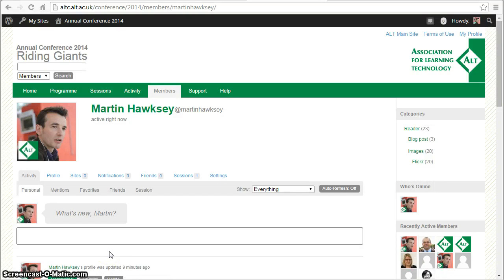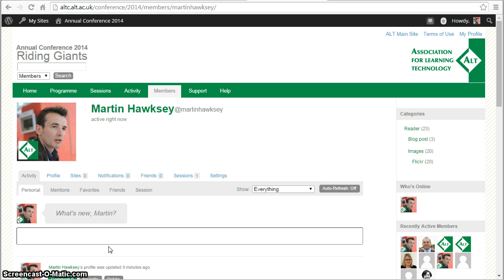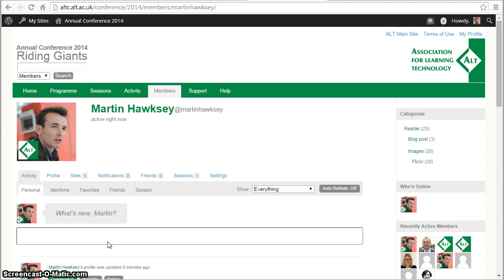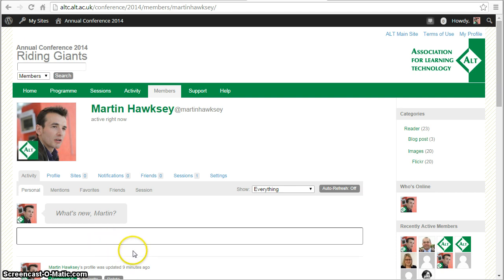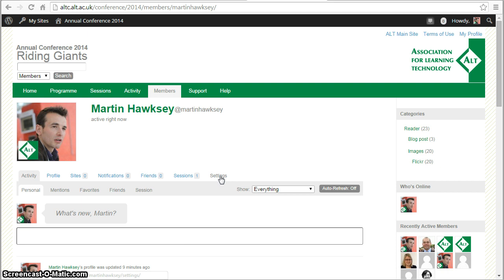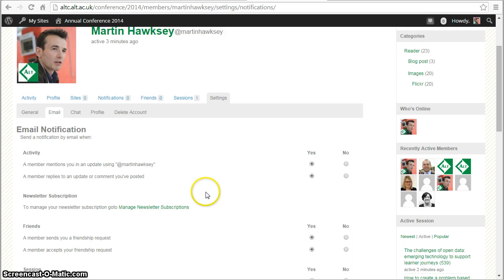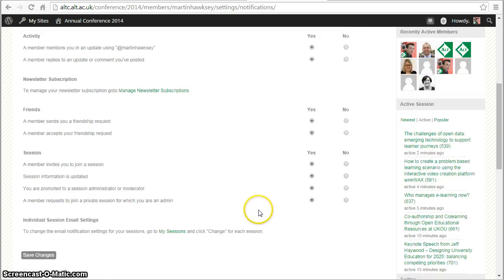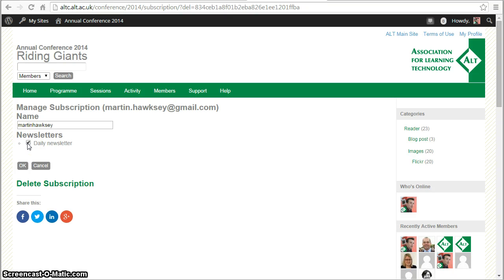altc conference platform: controlling email notifications